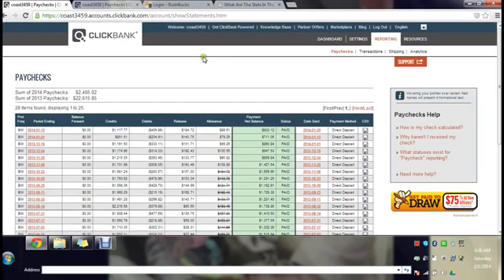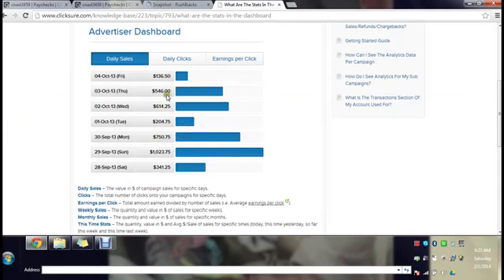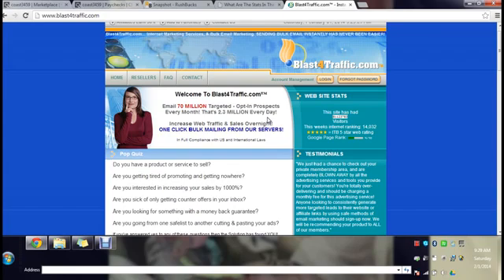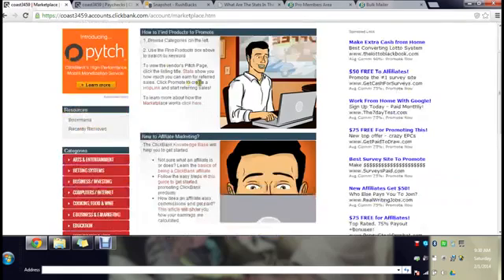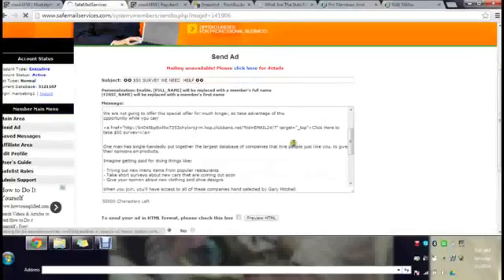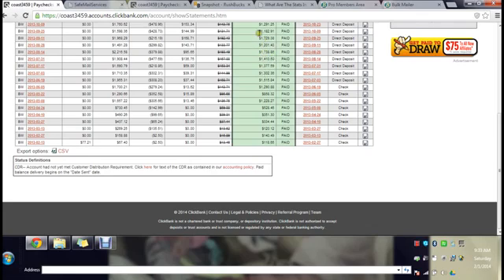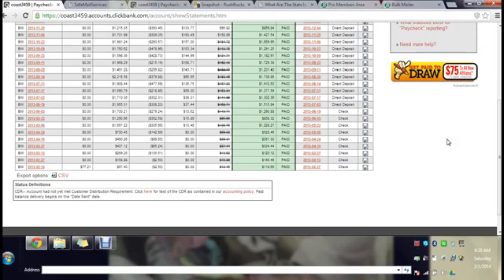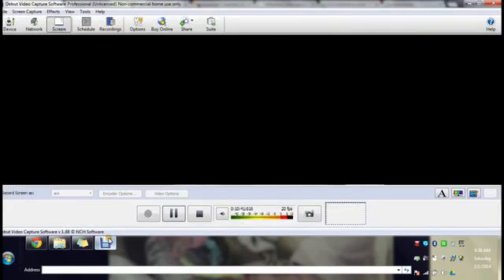HOW TO SEND A MASS EMAIL TO 2.3 MILLION EMAILS - BULK EMAIL MARKETING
blast email Sender for sending bulk email
Plan, create, and send email messages. Monitor and receive your bulk email results inside the program!

Complete set of functions necessary for mass email-sending Send email messages to an unlimited number of recipients Works with any SMTP server; the program has a built-in SMTP server Monitor the results of your campaigns through Atomic Email Tracker service and Google Analytics
Sending mass email is incredibly simple.

Write a letter to your recipients using the visual editor or HTML editor or create a simple text email
With the ability to send HTML emails, Atomic Mail Sender allows you to create colorful email presentations. You can always make your messages memorable and non-standard with our large number of free HTML templates.

 send a mass email and hide recipients
free way to send a mass email in outlook
how to send a mass email and hide recipients gmail
how to send a mass blind email
how to send a mass email on blackboard
how to send a mass email on blackberry
tips to send a mass email without it being spam
how to send a mass email to congress
how to send a mass email to customers
how to send a mass email on comcast
how to send a mass email to contacts in salesforce
can you send a mass email marketing to linkedin connections
how to send a mass email to a campaign in salesforce
how to send a bulk email without showing contacts
how do you  send a mass email to a category in outlook
how to send a mass email marketing with different names
how to send a mass email with different attachments
how to send mass email without disclosing recipients
how to send mass email from database
 send a mass email and hide the addresses
 send a mass email without showing the addresses

Add recipients or import a list of email addresses
The number of email addresses plays no critical role. Some clients regularly send emails to 50,000, 100,000, and more than 200,000 addresses. One of the key features of the program is the ability to send email to an unlimited number of recipients.
All that’s left is to press the Send button, and your recipients will receive your messages
The program works in a multi-thread mode, which provides high speed. Therefore, even if the connection is slow, you can send out several hundred email messages in just a minute.
Atomic Mail Sender screenshots:

Click on any screenshot to enlarge. A high-resolution screenshot will open in the current window.

how do i send a bulk email marketing
how do i send a mass email from an excel spreadsheet
how do you send a mass email in outlook
how do i send a mass email on yahoo
send a mass email without everyone seeing
 bulk email from excel list
how to send a mass email through excel
how to send a mass email to everyone on facebook
mass email from excel 2010
how to send a mass email on ebay
can you  send a bulk email on outlook express
how to send a mass email from outlook
how to send a bulk email from outlook 2015
how to send a mass email from gmail
how to send a mass email from quickbooks
how to send a bulk email from iphone
fastest way to send a mass email from hotmail
free ways of sending a bulk email from outlook 2015
how to send a mass email gmail
how to send a mass email in gmail without showing the addresses
how to send a mass email on godaddy
free  mass email to all gmail contacts
fastest way to out a mass email on gmail
how to send a personalized mass email with gmail
how to send a bulk email to a facebook group
how to send mass email from gmail account
how to send mass email without getting blacklisted
tips to send a mass email and hide recipients outlook
ca you send a bulk email on hotmail
how to send a mass email through hotmail
best way to send a bulk email and hide recipients in gmail

HOW TO SEND A MASS EMAIL TO 2.3 MILLION PEOPLE - BULK EMAIL MARKETING